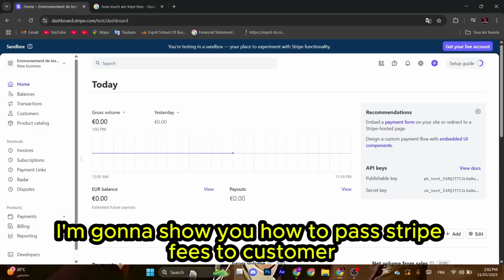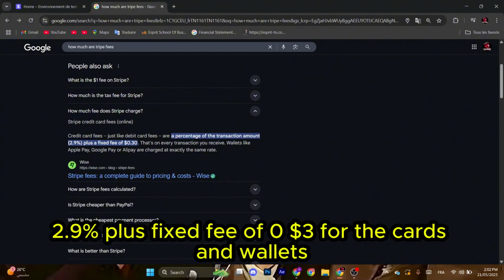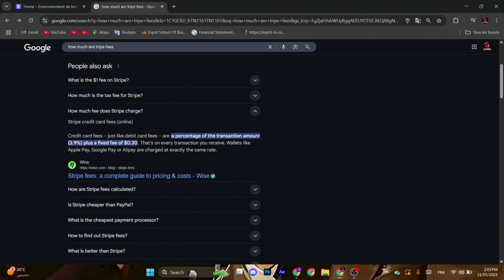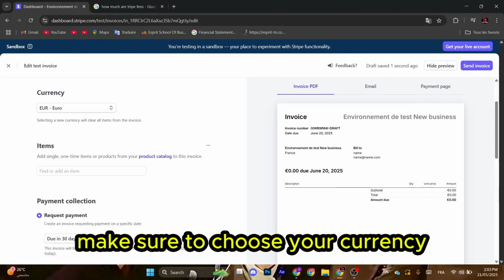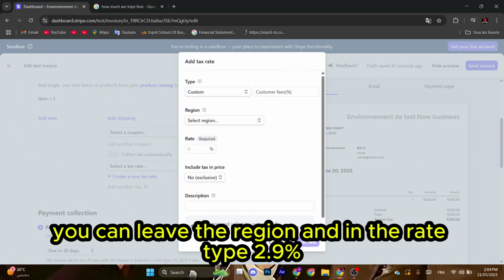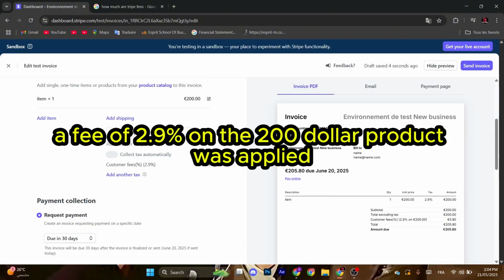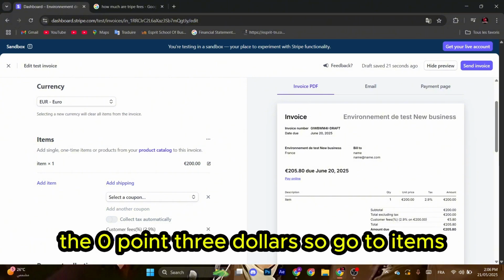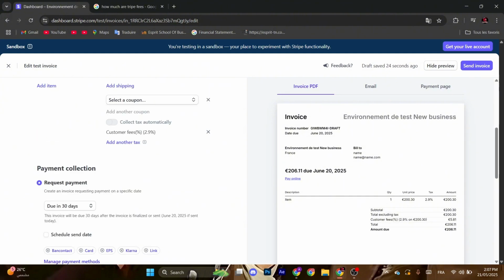How to Pass Stripe Fees to Customers (Complete 2025 Guide)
Want to avoid eating transaction fees? In this 2025 Stripe guide, learn how to pass Stripe fees to your customers so your business keeps more of what it earns.

Whether you’re running a store, invoicing clients, or handling subscriptions — this tutorial walks you through the smart and legal way to account for Stripe processing fees in your pricing.

We’ll cover:

How Stripe fees work in 2025

Calculating and adding fees to customer invoices or checkout

Using custom logic to include fees on your backend

Legal considerations and best practices for transparency

When and how to disclose fees to your customers

👍 Like if this helped — and leave your questions in the comments!